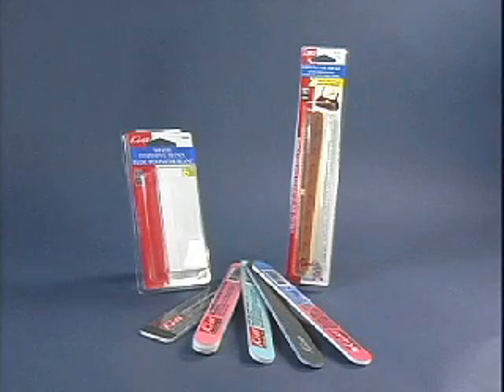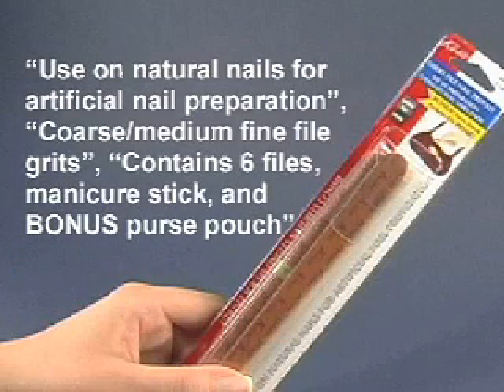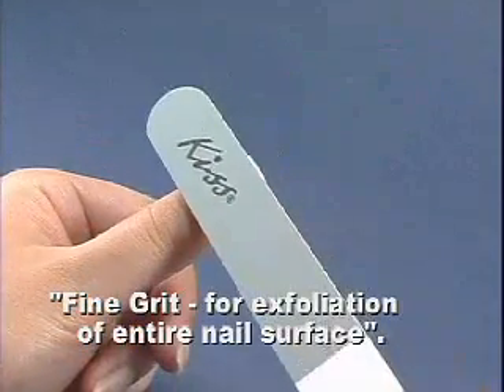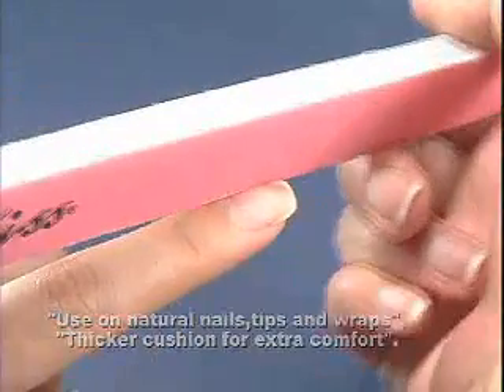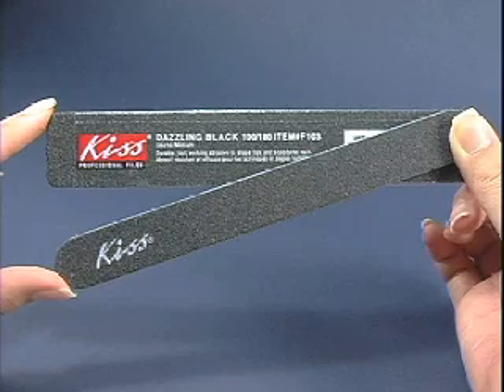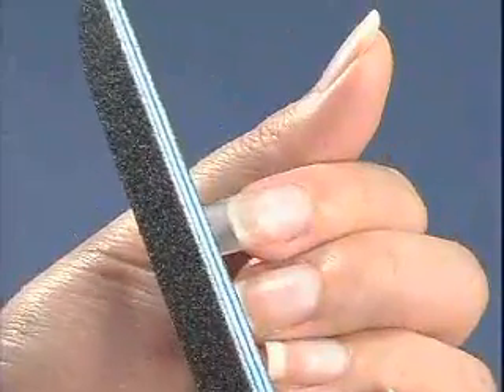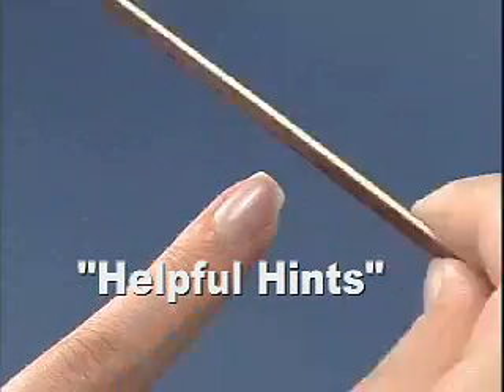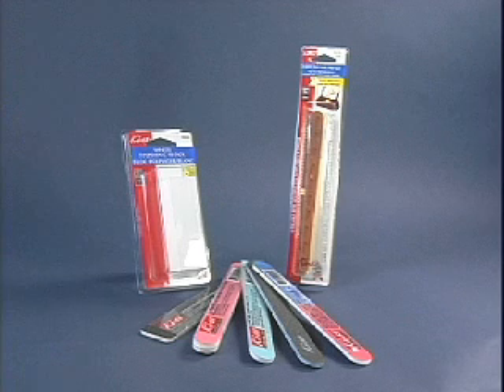File.mov Kiss Nail File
How to use Kiss Nail File